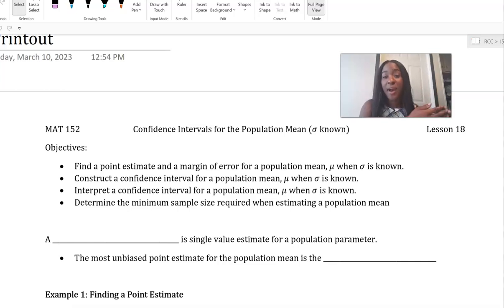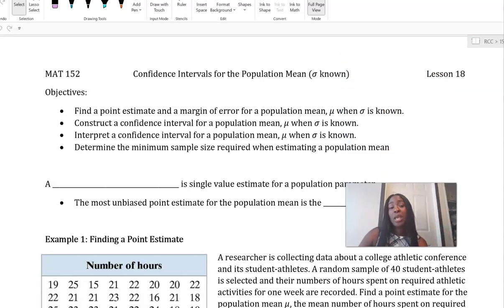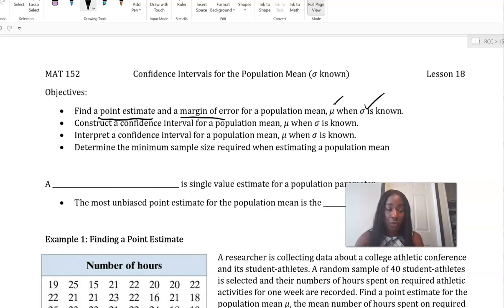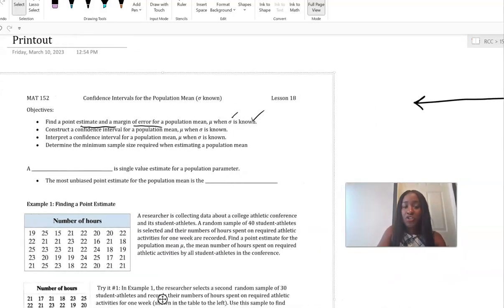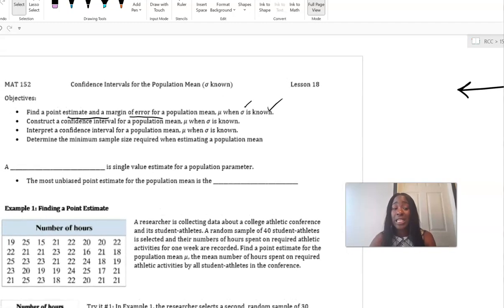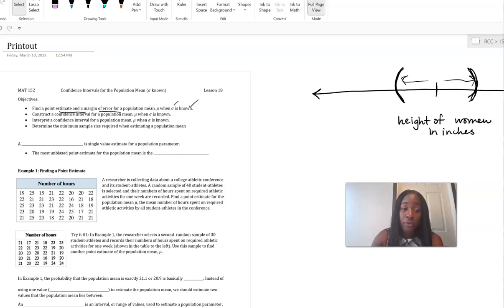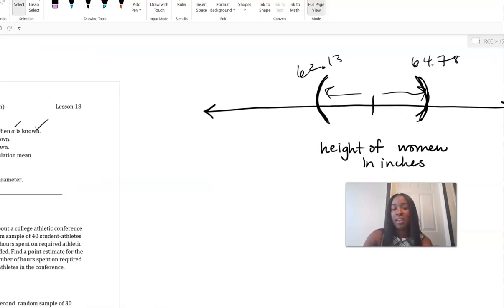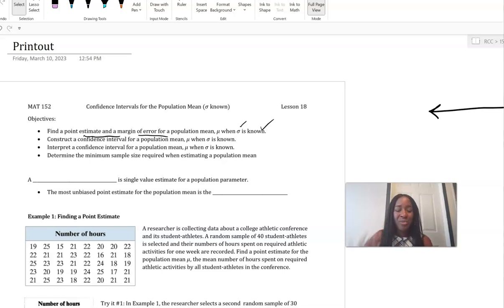Confidence Intervals for Means Pt 1